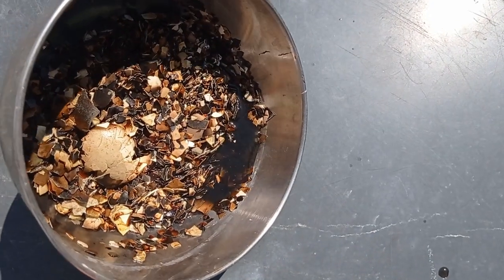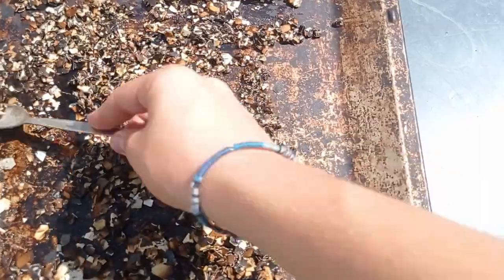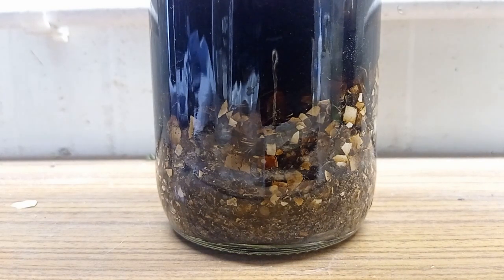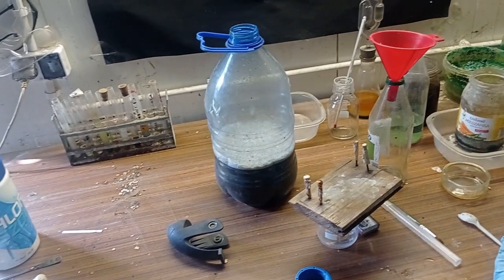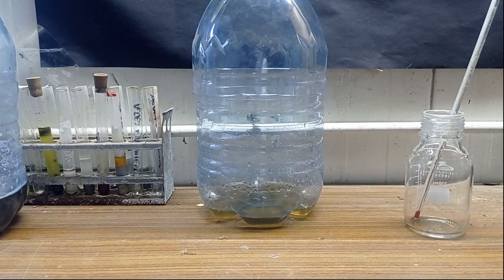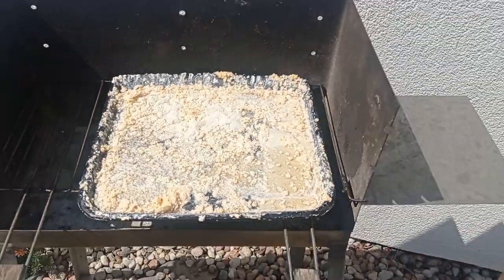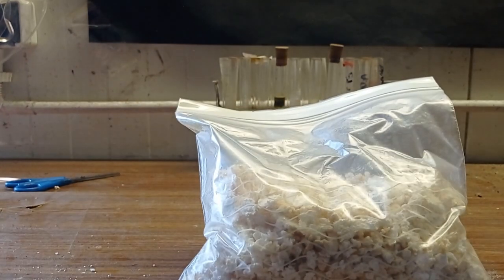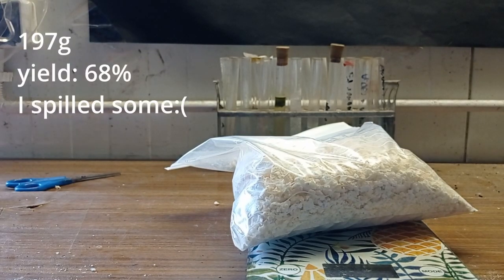Making calcium acetate because I can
This was experimental format (recording voice after) and I know its not perfect, still though I want to try it